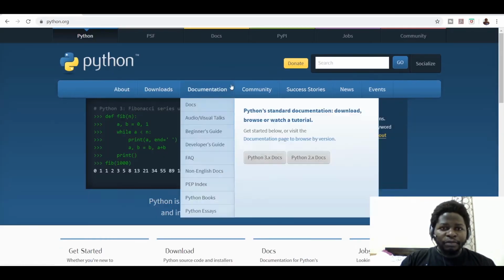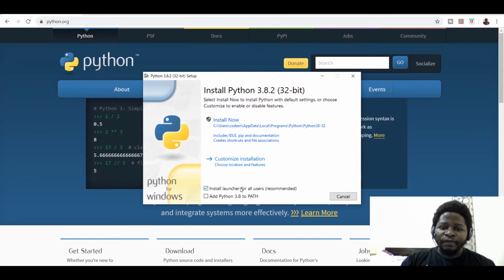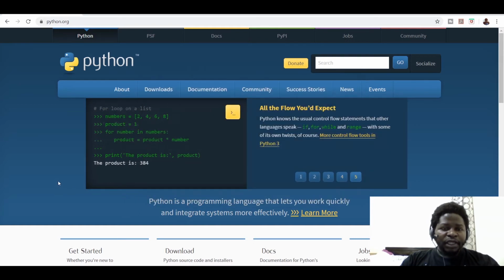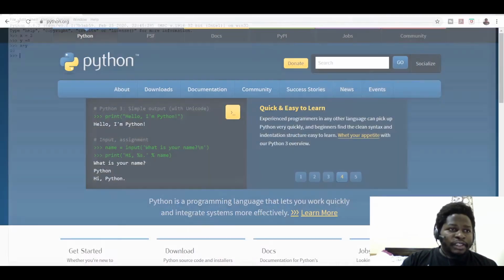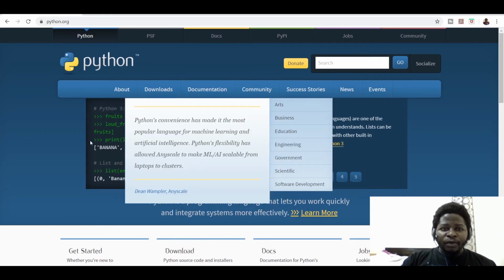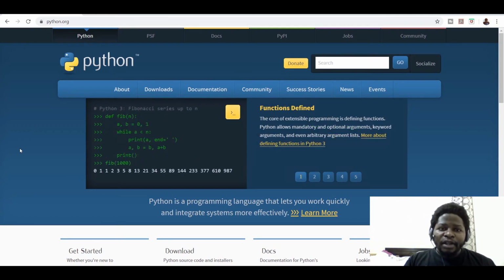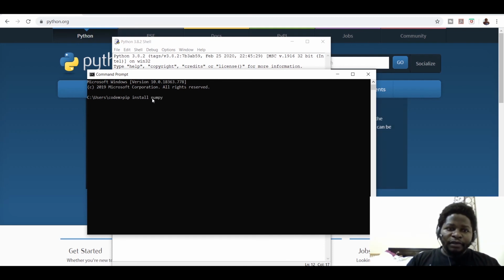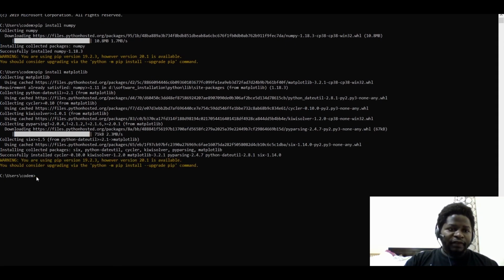Python Beginners Tutorial: Install Python on Windows and Install Packages with pip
In this python tutorial, i demonstrate how to quickly install python 3.8.2 and some libraries/packages using the pip command.
What to learn in this video:
1-Python can be downloaded from python.org
2-How to download and install Python Packages and Modules with Pip
3-Beginner's Guide to Python - Installing and using packages
4-Setting up a Python Development Environment
Welcome to my Python Channel "Python CodeMan". This channel is focused on creating tutorials for programming beginners, software developers, programmers, and engineers.